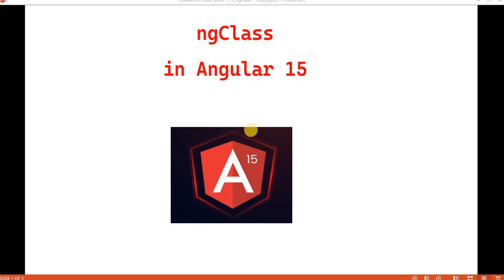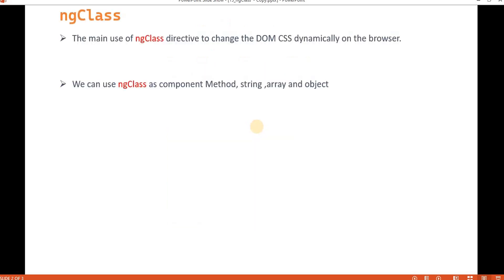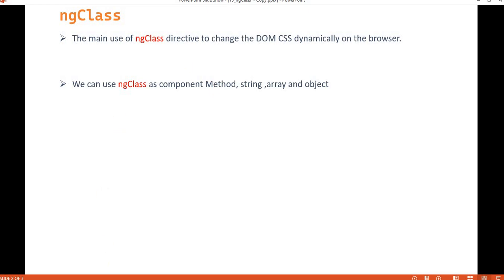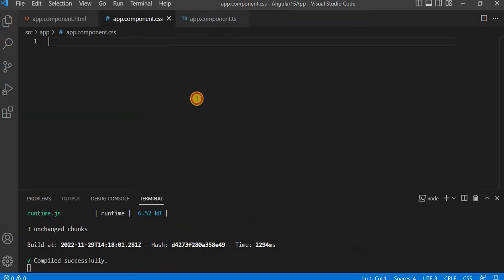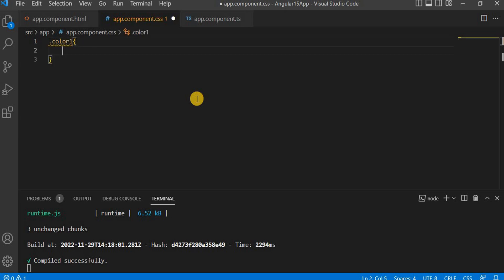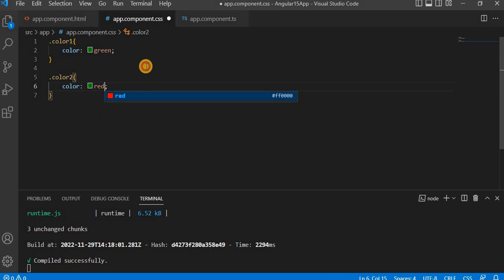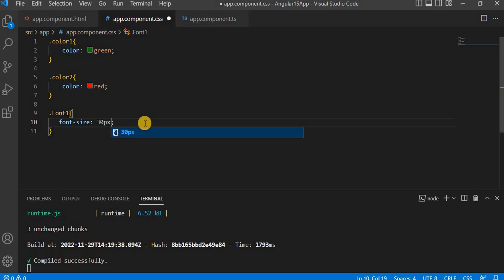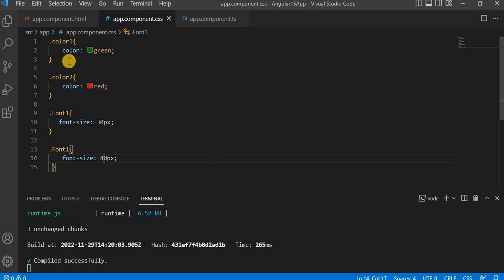Part 15 :- ngClass in Angular 15 | Angular 15 tutorials for beginner